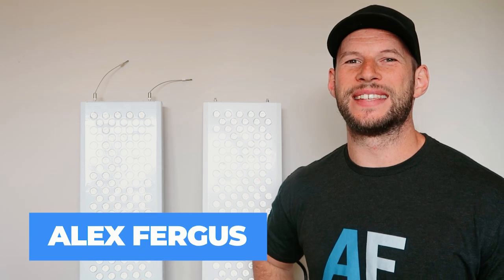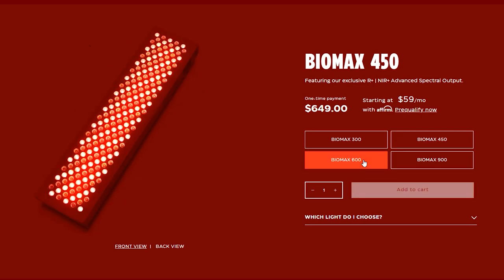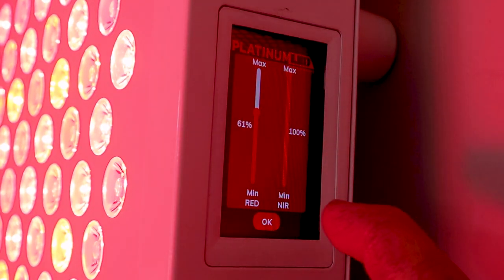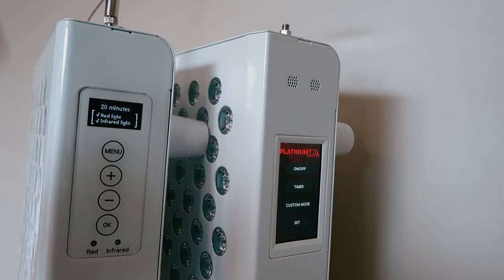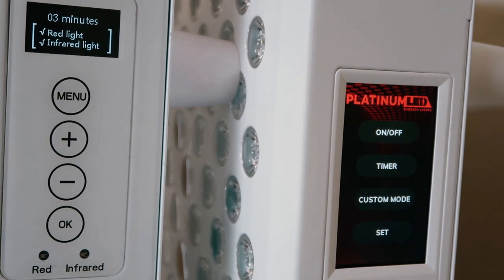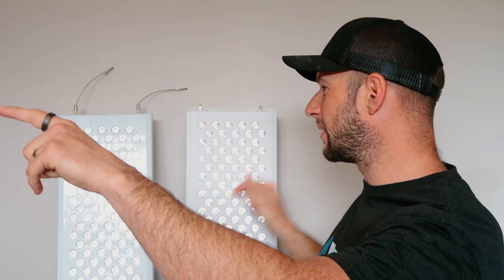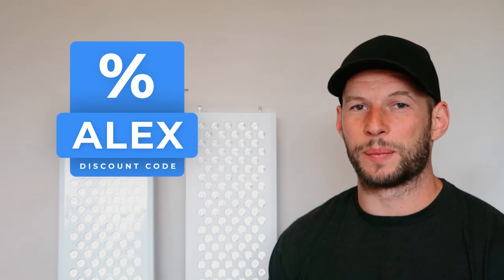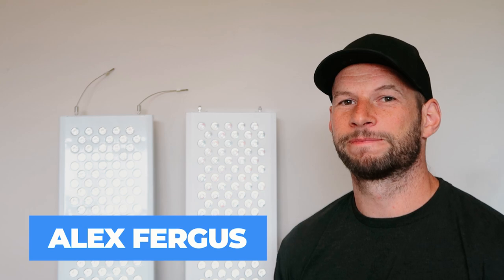NEW 2021 BioMax Panels by PlatinumLED Are Out! Key Facts!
The NEW 2021 BioMax Red Light Panels are **finally** out!
Watch to discover what is new or head to the website to buy a PlatinumLED BioMax by using the following link for a discount - UPDATE: no discount code is available anymore so you'll have to click the link

In this video, I compare the PlatinumLED BioMAX version 1 and version 2. Here's what I found:

✅ There's no actual naming difference between the new and old panel! Both panels are called "PlatinumLED BioMAX!" If you recently ordered a panel though, you'll be getting the newer version
✅ The price of the new model has not been changed either!
✅ If you multiple panels, you get a bigger discount also!
✅ Power output has increased dramatically. The generation 1 panels were already very powerful. The new panels have completely new LEDs. My quick testing with my spectrometer shows there's a big difference
✅ PlatinumLED has stayed with 3W LEDs and not implemented 5W versions. I still get higher power outputs with these LEDs than many of the 5W generation LEDs of competitors emit though
✅ The new LEDs are new and improved, with higher quality and higher power output
✅ The internal mechanisms of the panel has also been overhauled
✅ Wavelengths haven't changed at all. The new panel has the same wavelength output as the old one. 80% of the power goes to 660 and 850nm wavelengths.
✅ Design has barely changed from the front. Branding is different. The cabling has changed a bit the new unit too, for instance. The control panel has also been extensively overhauled!
✅ The new control panel has a really unique option to distribute power output over different wavelengths. The option is extremely easy to set up.
✅ I love how simple the control panel is
✅ The new handgrip has a great handgrip. I love the new handgrip with the new panel!
✅ Newer panels have a wireless connectivity function, which is quite neat! The panels can be used more effectively together if you use 3 or more panels. The wireless function is automatically disabled!

Also:

✅ For my Excel sheet on the best panels on the market today - one that I continually update - check

00:00 Intro
01:17 Old vs New
01:41 Price Changes?
02:24 HUGE Power Increase
03:29 New LEDS + more
04:30 Design Changes?
05:42 Control Panel Overhaul
06:40 Custom Ratios
07:36 Inbuilt Grips
08:35 Wireless Connectivity & Joining Panels
10:00 EMF Worries?
11:00 Discount Code ALEX Saves